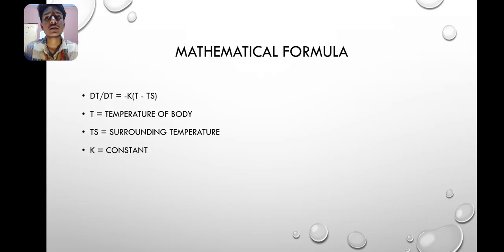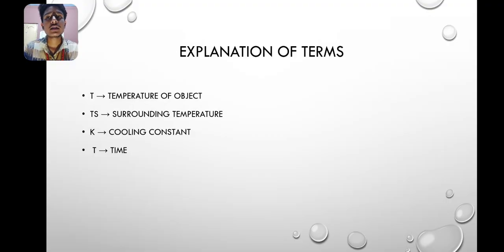7 April 2026